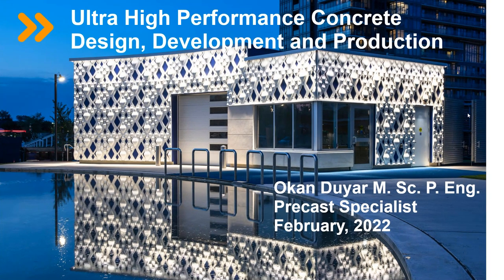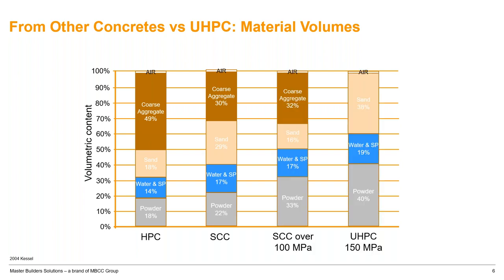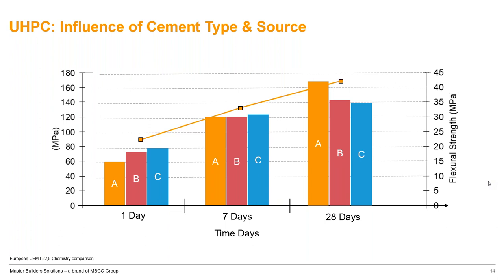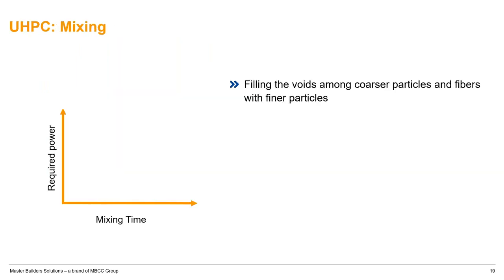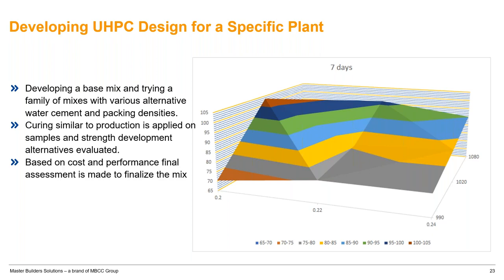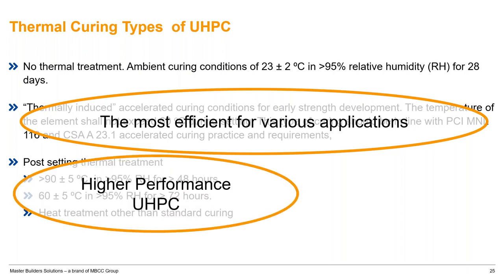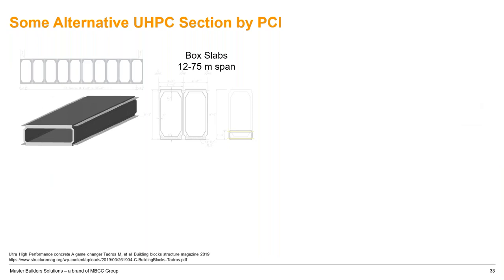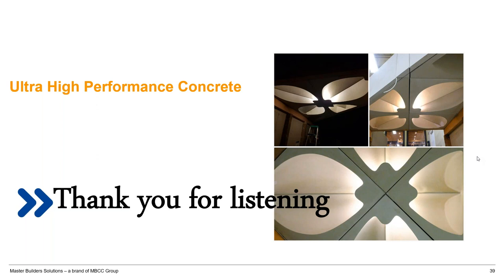Ultra High Performance Concrete Design, Development and Production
The February 15th, 2022 webinar presented by Okan Duyar of Master Builders Solutions Canada introduces Ultra High Performance Concrete.  Differences from traditional concrete, how it is designed, developed and produced as well as the benefits and applications which are not possible with traditional concrete.